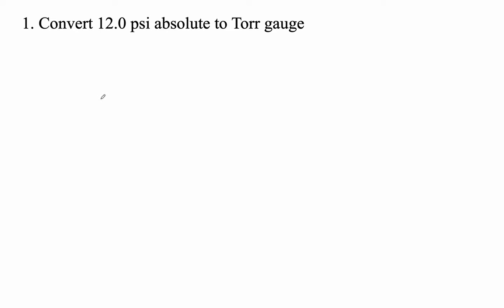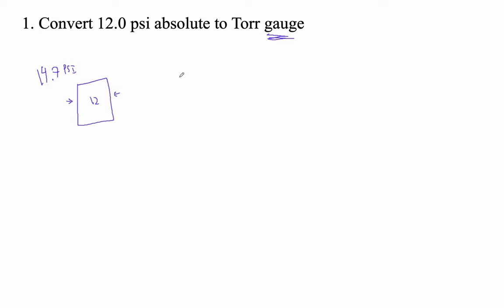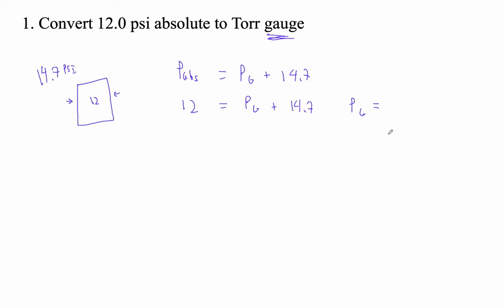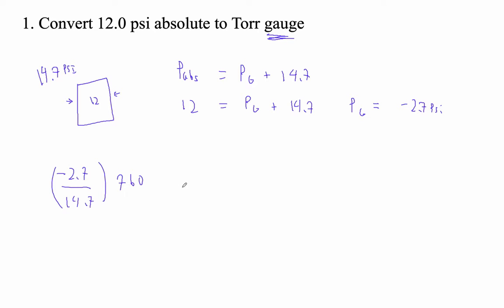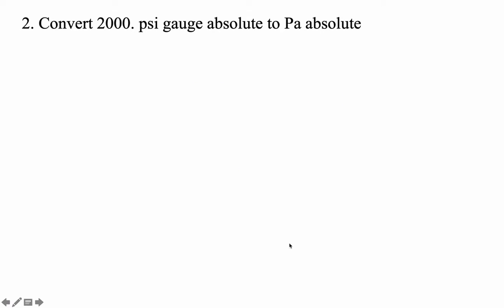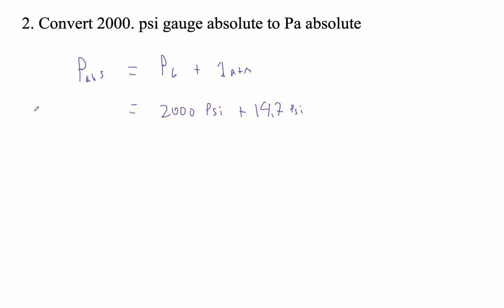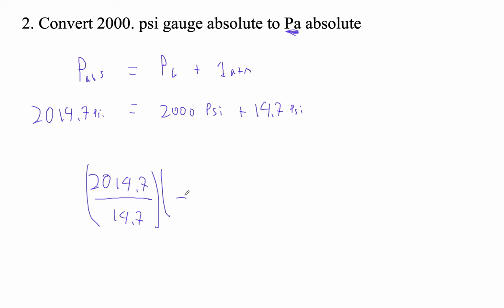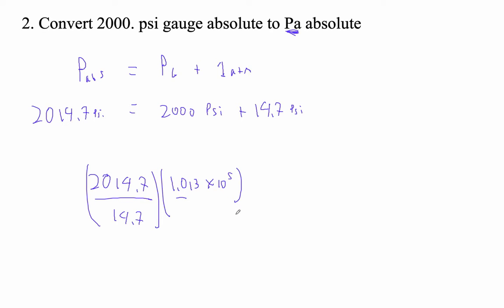HTPIB13 Gas Laws Group Quiz #12